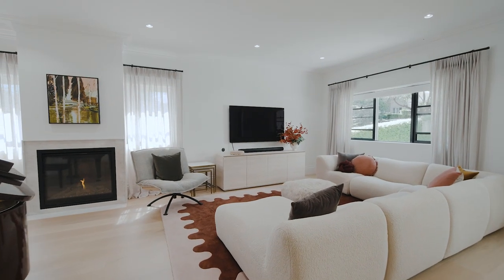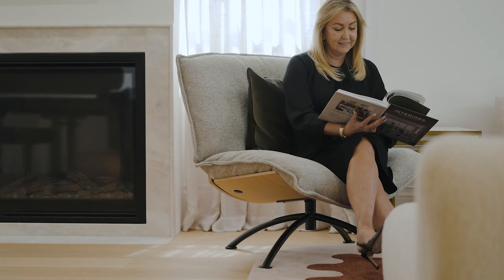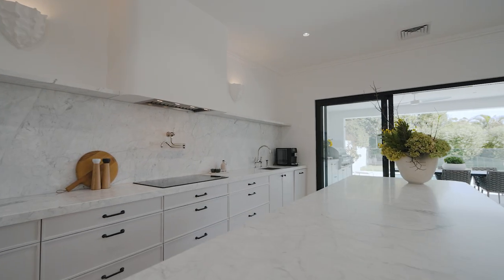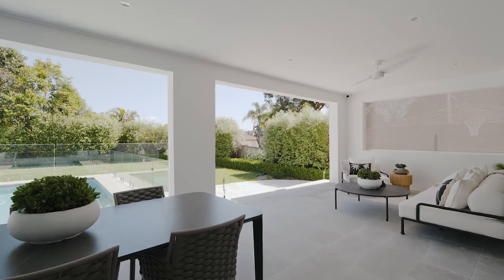16 Aston Street, Hunters Hill